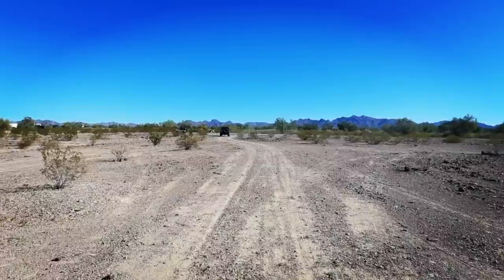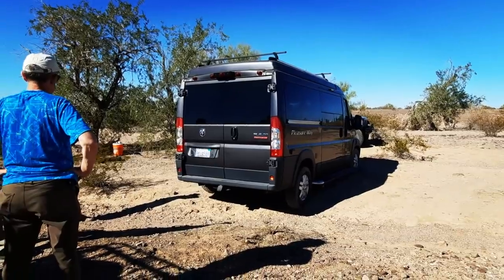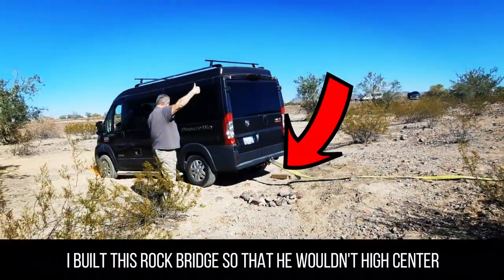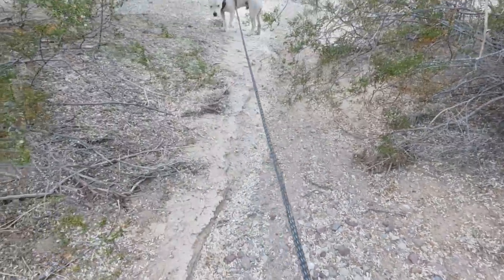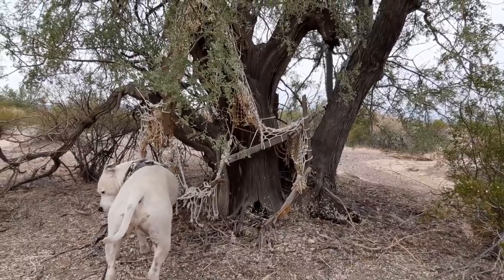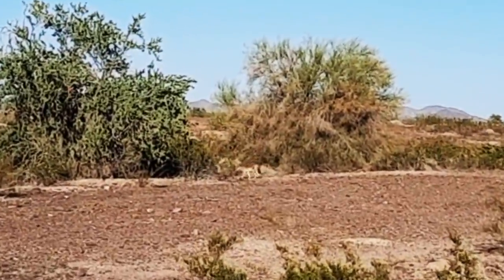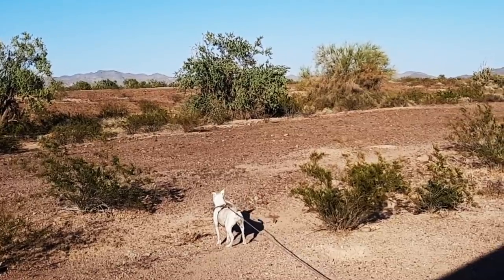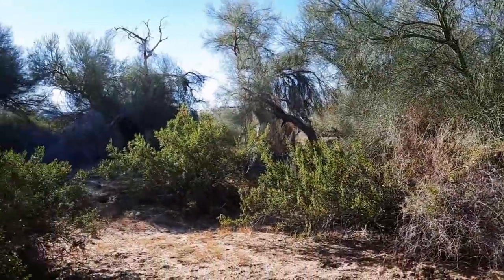We Rescued Another Stuck Van Life Nomad From The Arizona Sand | Ambulance Conversion Life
It's great to see people come together and help people around them and a group of strangers did just that and pulled a stuck van out of the desert sand. This is episode 5 of my December Holiday videos!

###  Winter Mailing Address: DEC 01, 2021 - FEB 21, 2022  ###
David TCM
852 W Cowell St
A798 Box 30

To receive a campulance man or a lefty sticker ($10) also provide your address for mailing.

### To see Amazon items installed in the campulance click here ###

### Be a part of our adventure and purchase us a gift from our Amazon Wish List  ###

The Campulance is a 2002 Ford E450 Marque Commando 164 Class III ambulance powered by the Ford 7.3l Powerstroke turbo diesel engine and a 4 speed 4R100 transmission. Lefty is a 65lb Staffordshire Terrier (best I can tell) that came from the Verona Street Animal Shelter in March 2014 at the age of 9 months. We have been living full time in the campulance since July 2019.